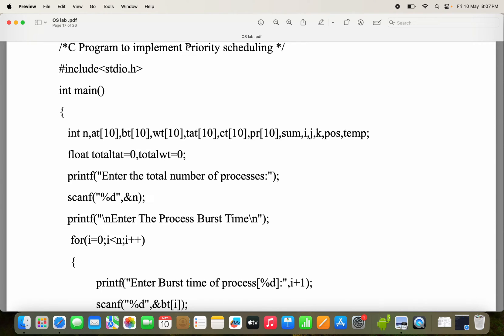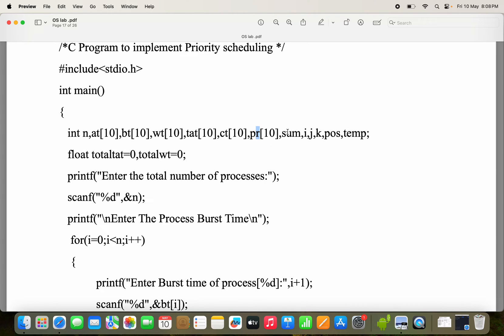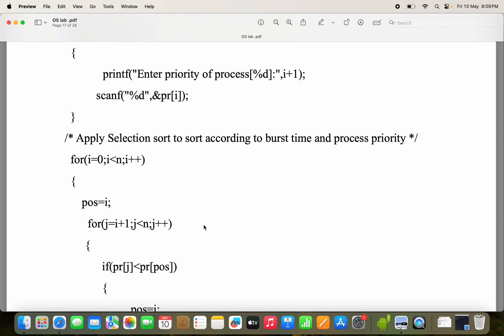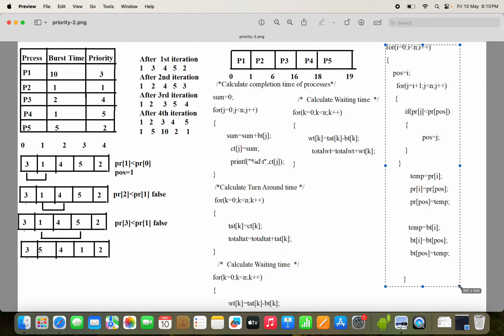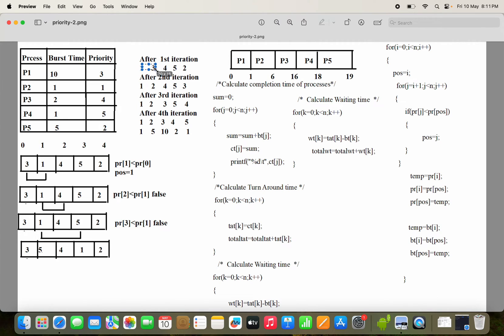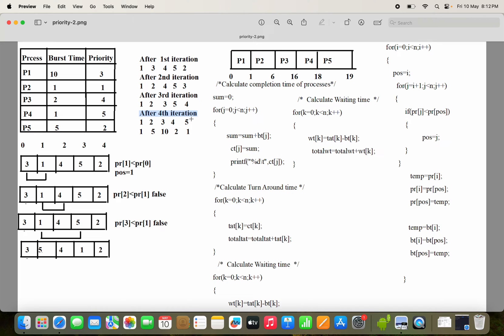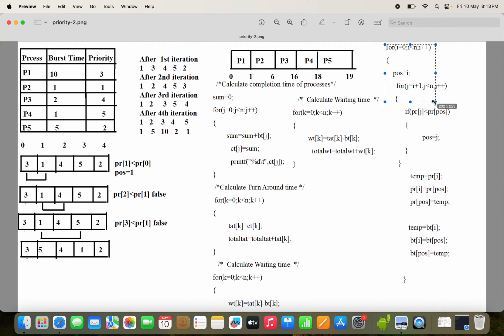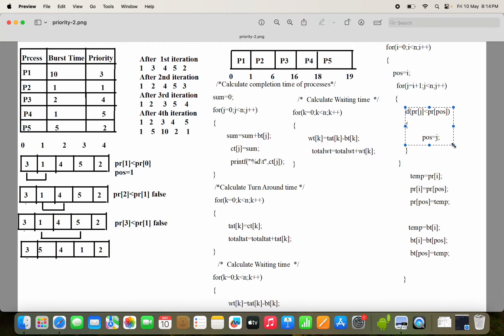OS Lab | C Program to implement Priority Scheduling | Process Scheduling Programs | Operating System